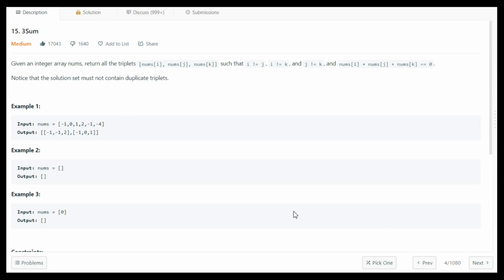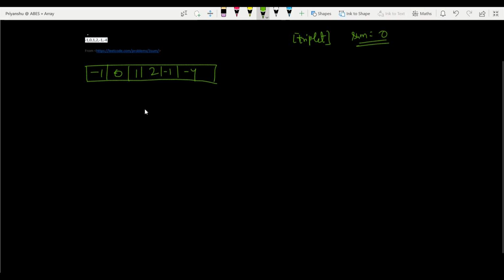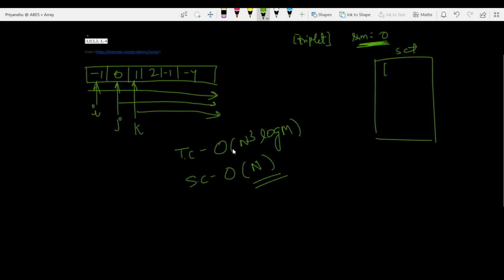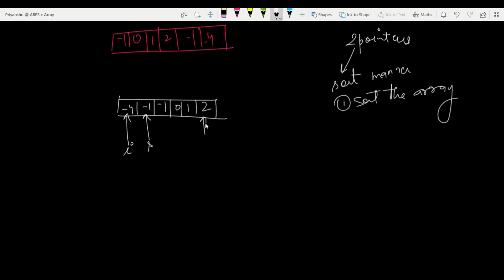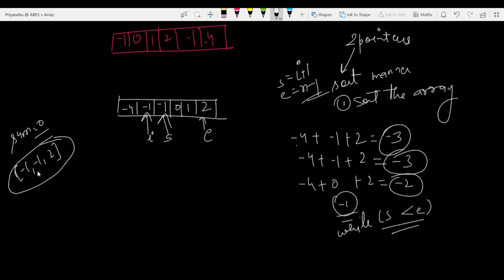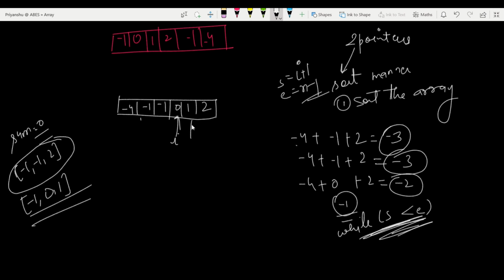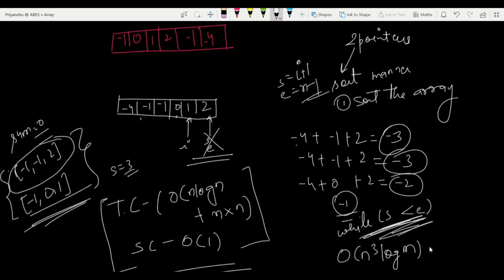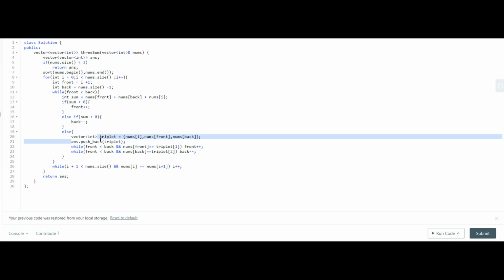3Sum || Striver SDE Sheet || DAY 7